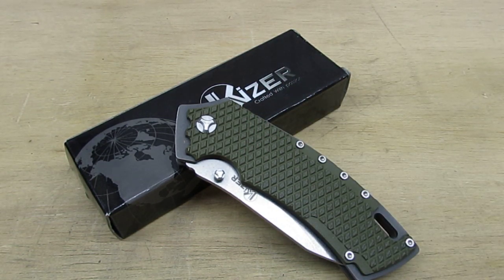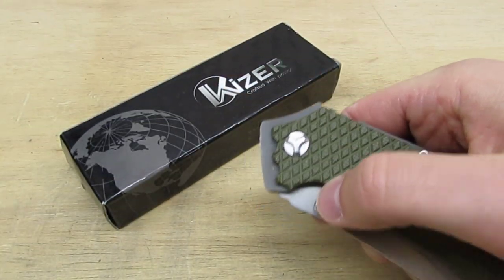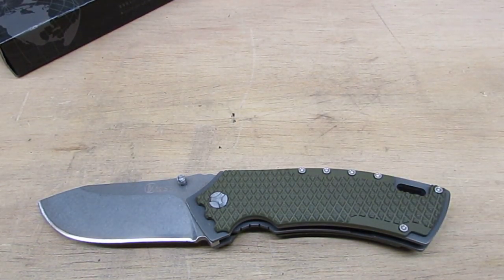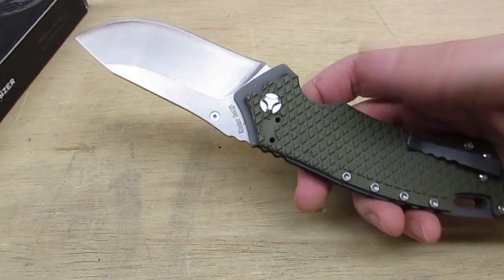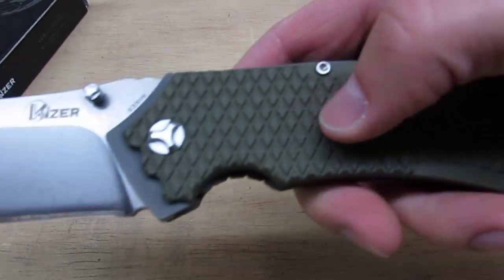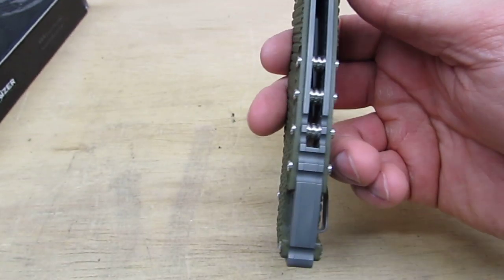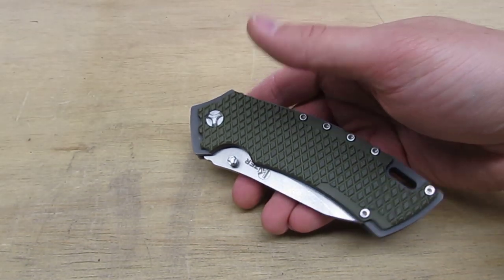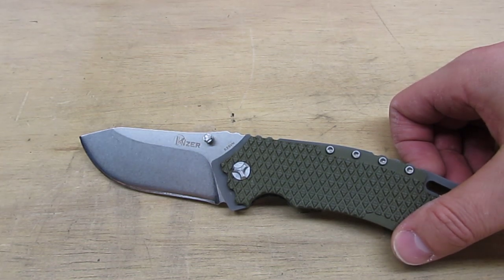Kizer Cutlery Klecker Design - Review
Model Number: Ki4411F1